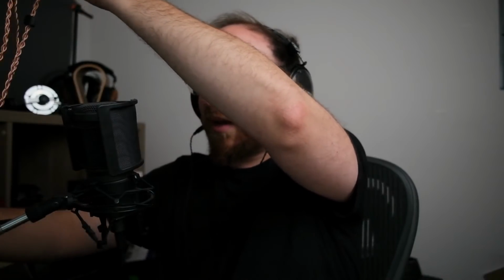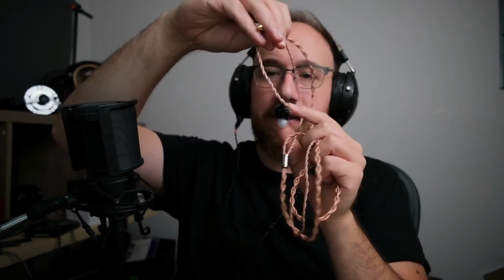Casual Live Stream Q&A with Resolve